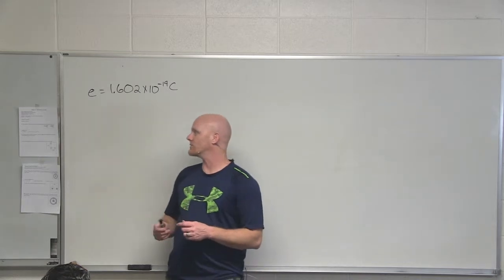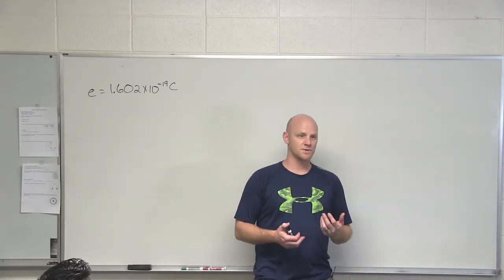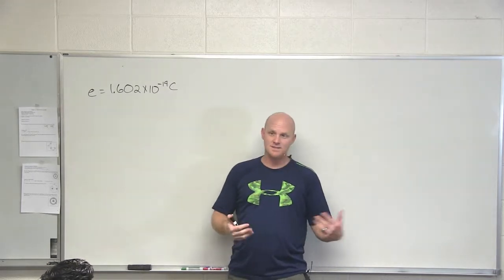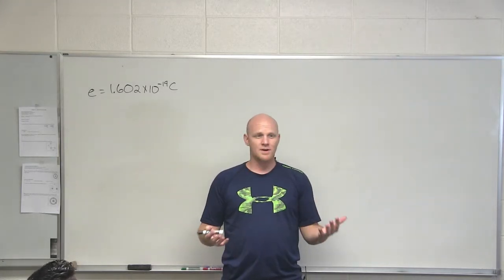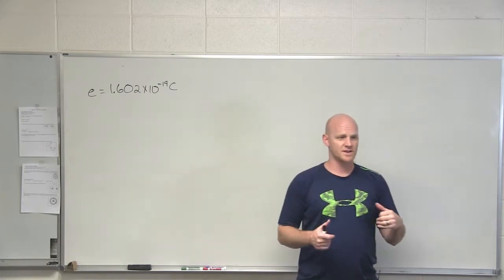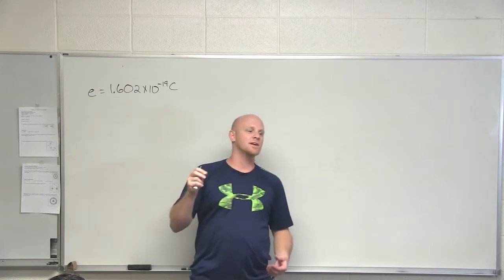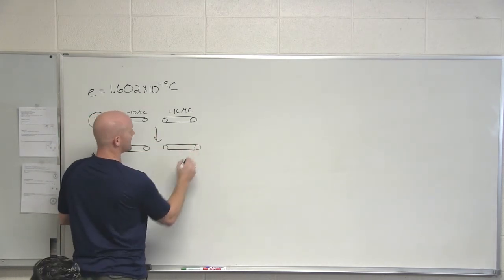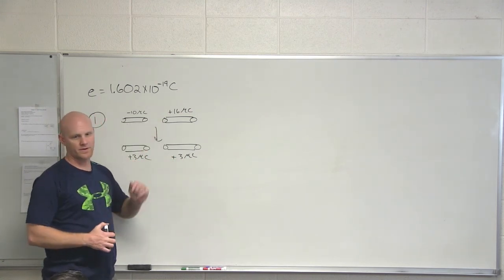15.1 Charge, Insulators, and Conductors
Chad introduces the concept of Charge and the Fundamental Charge, defines Insulators and Conductors, and contrasts Charging by Conduction and Induction.

Happy Studying!